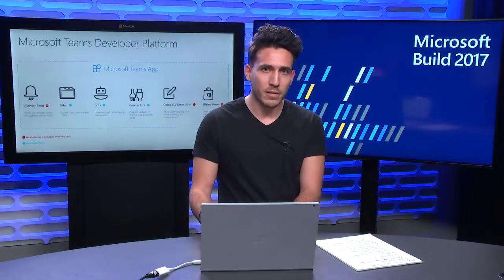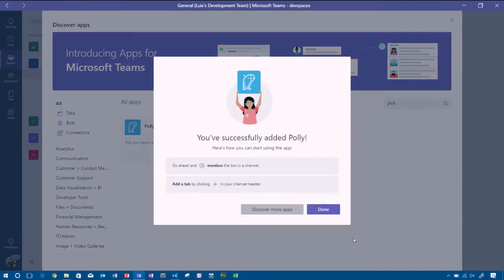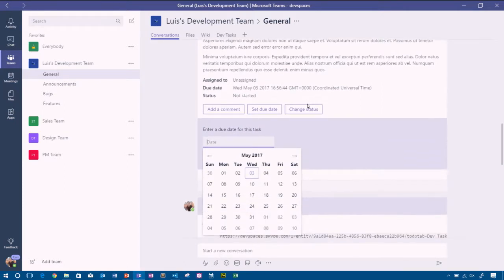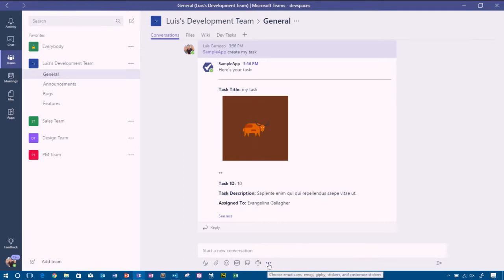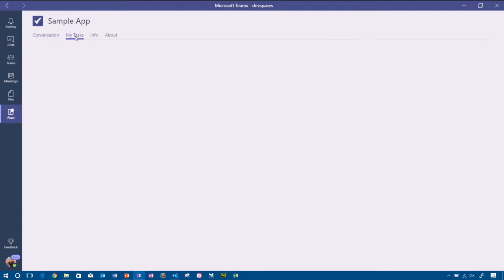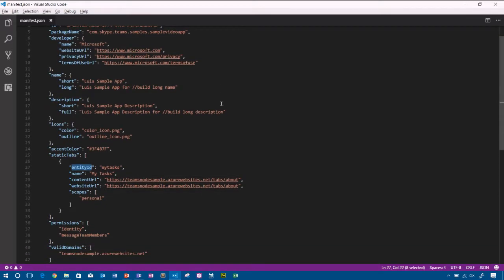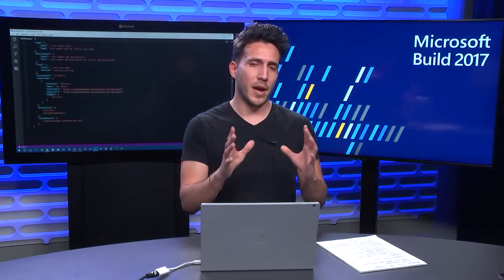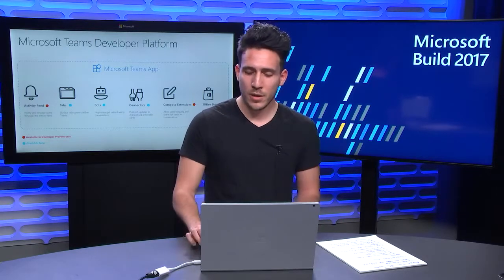Build 2017 Your App on Microsoft Teams Getting started